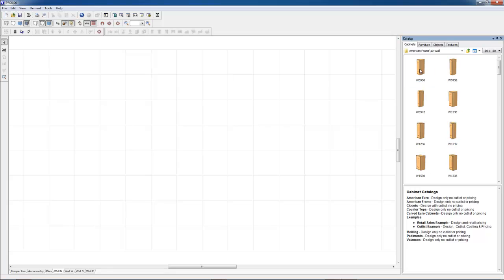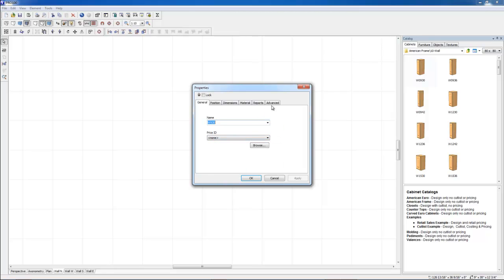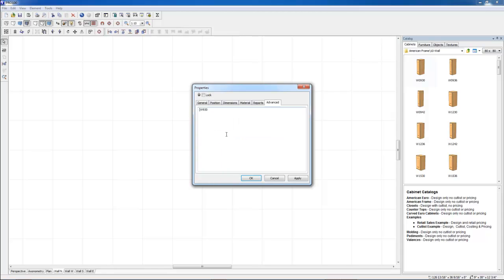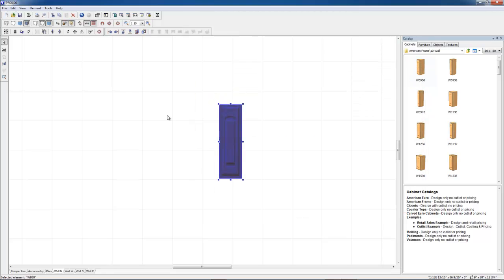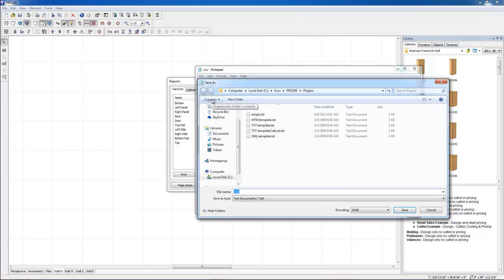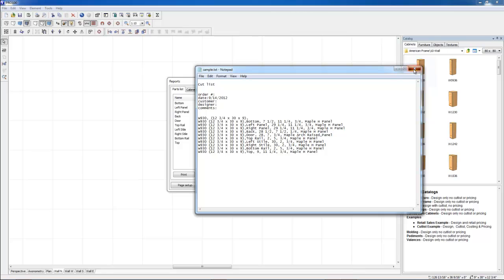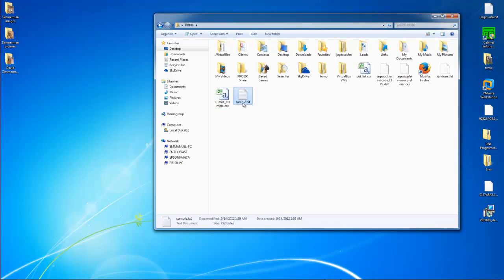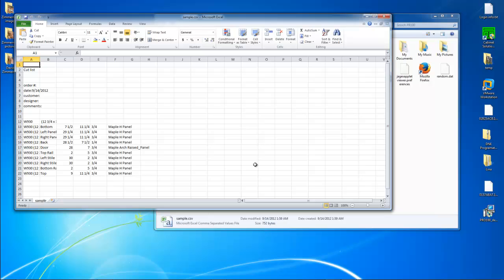How To Generate Cut List Using Pro100 software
Learn how to generate cut list and quickly import the information into your Cut List Plus Gold Optimizer